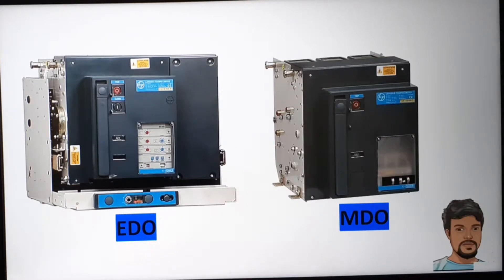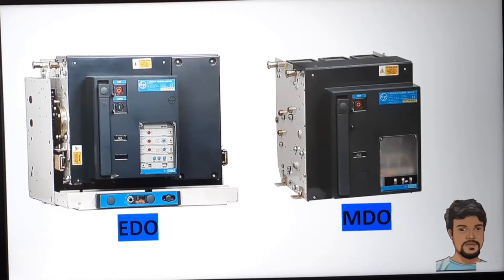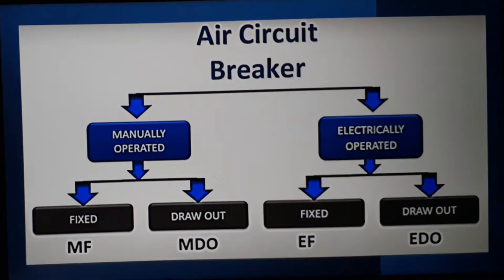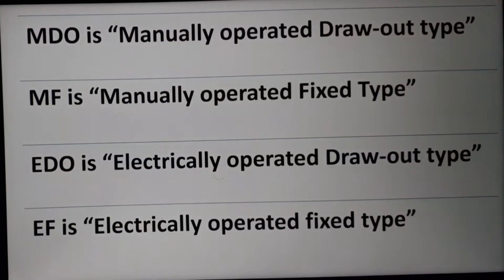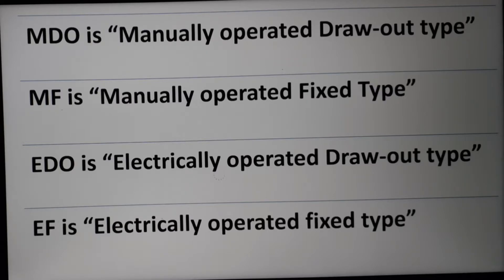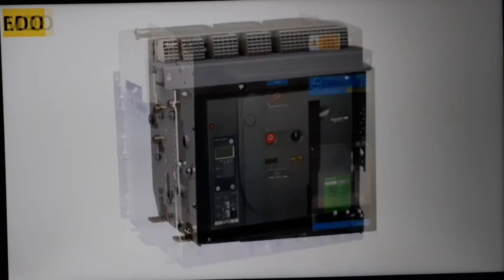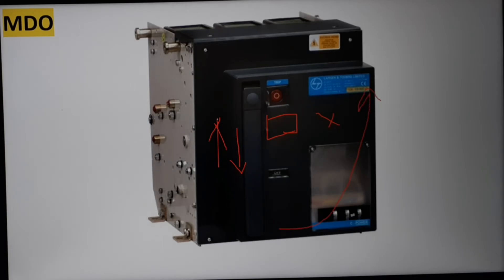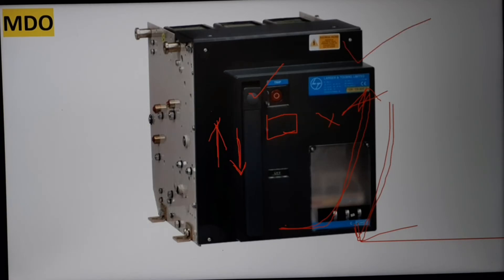Electrically Draw Out Manually Draw Out # EDO MDO Circuit Breakers English #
This channel does not promote or encourage any illegal activities. All contents provided by this channel for GENERAL AND EDUCATIONAL PURPOSE ONLY.